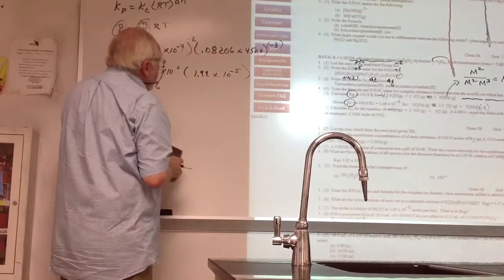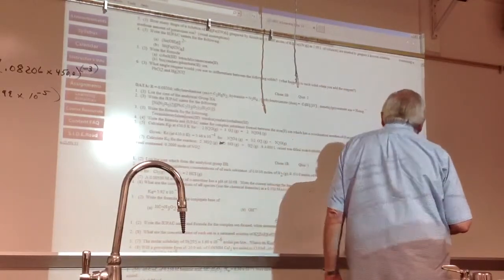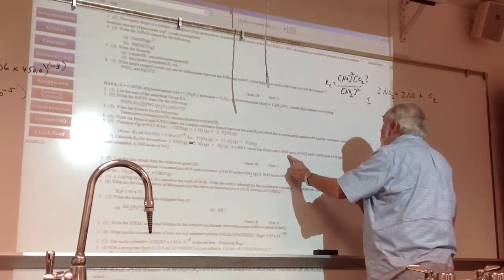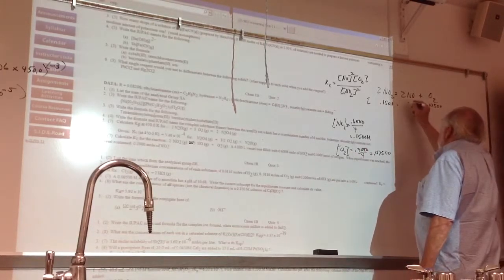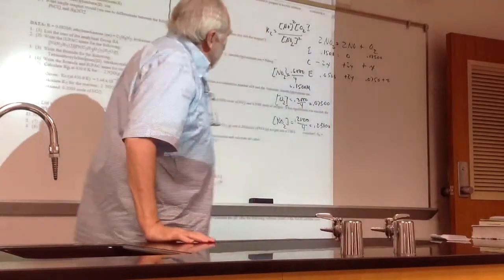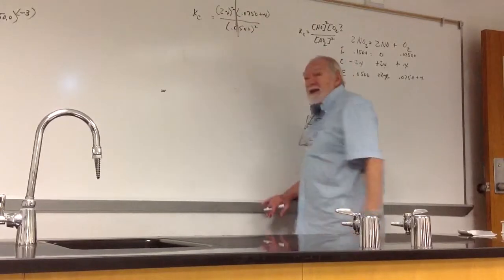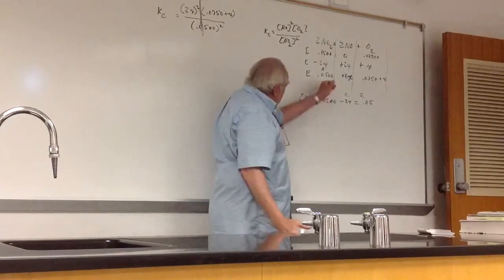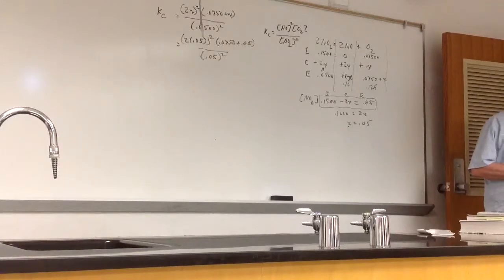Quiz 2 Review Part 2 9-24-12